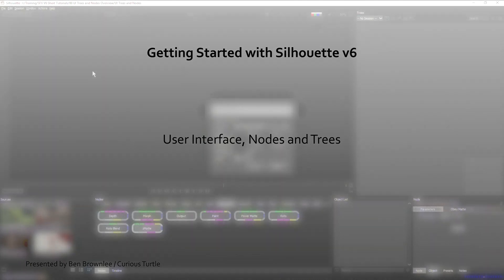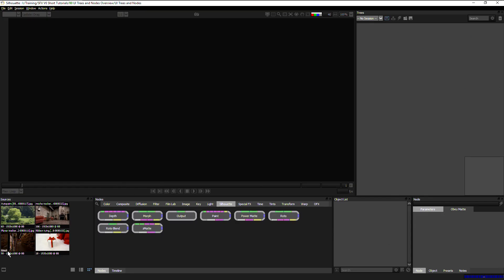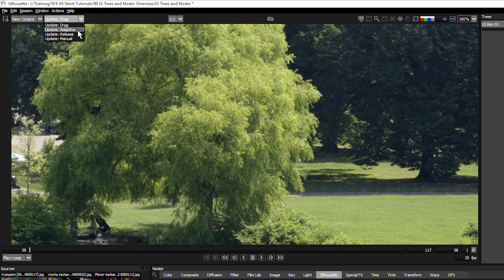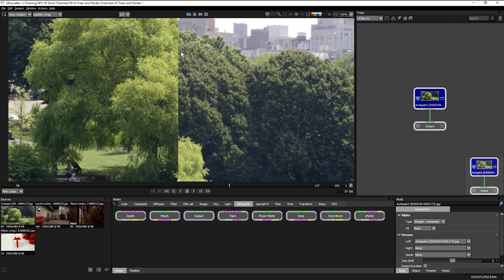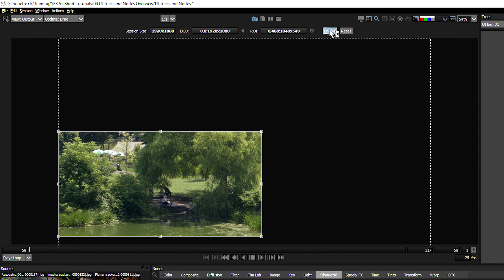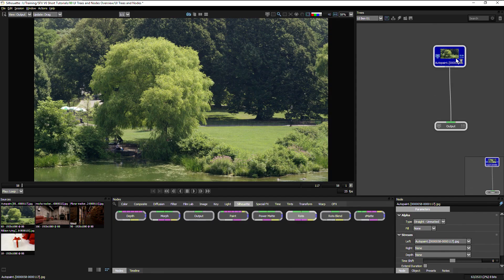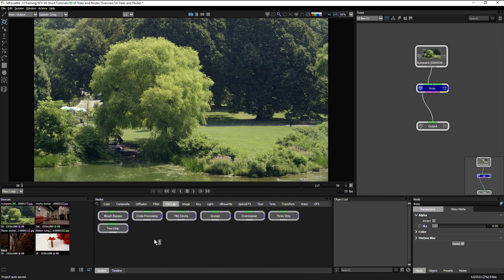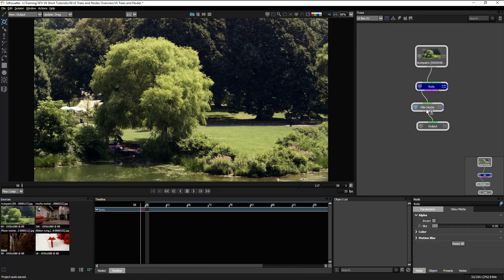Silhouette - Intro to UI, Trees and Nodes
Silhouette v6 added the powerful node-based tree interface for full-featured compositing and visual effects work. Go beyond paint and roto with the ability to view any node while editing another for complex composites, retouching and shot finishing.